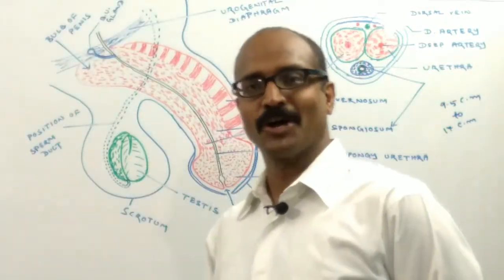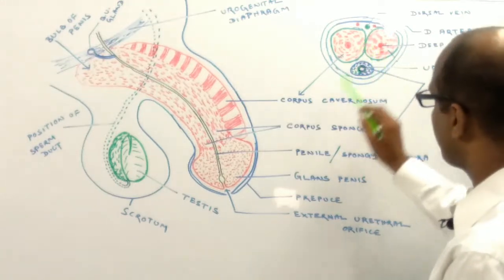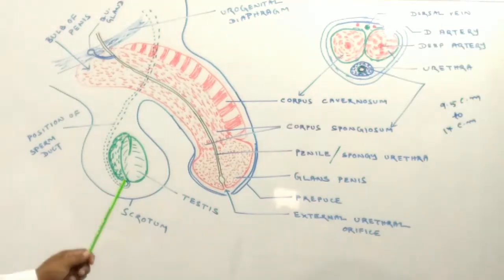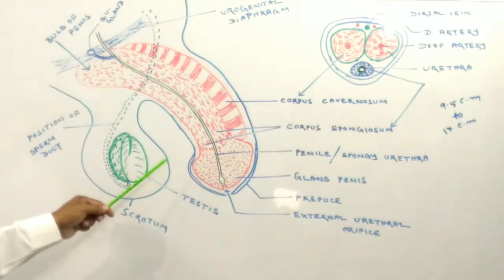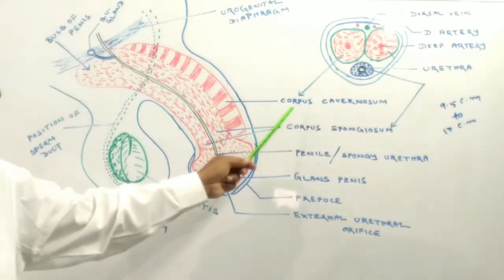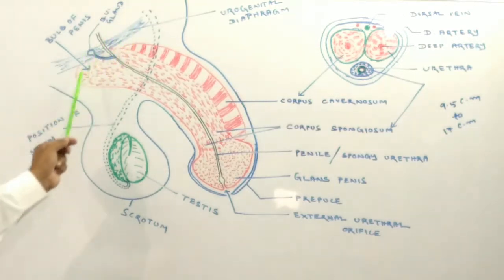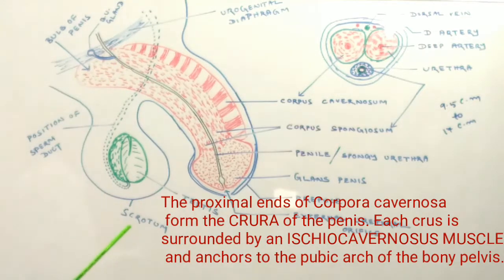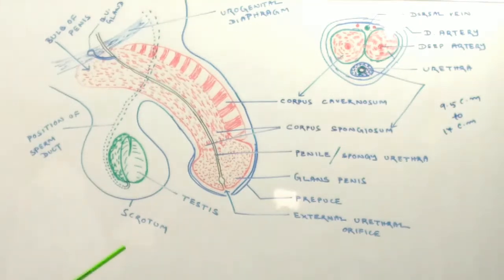THE PENIS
Human Reproductive System-10